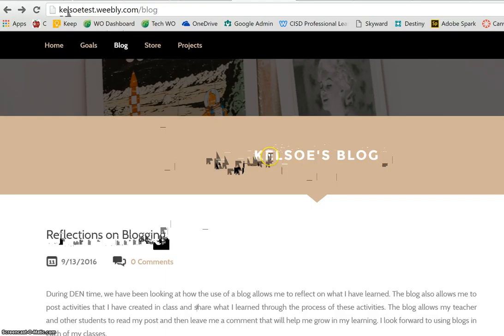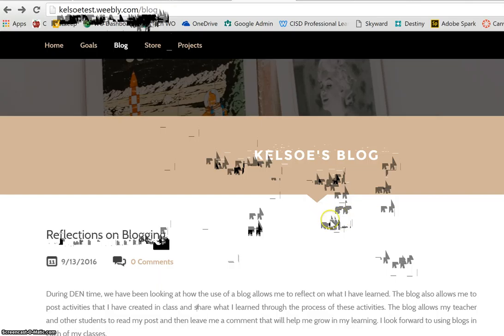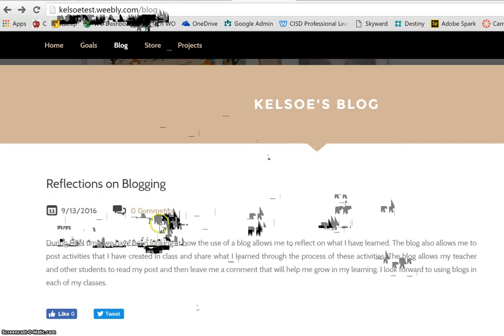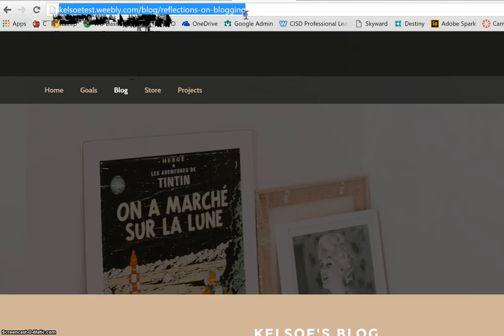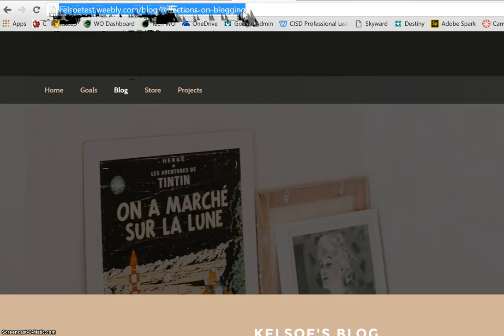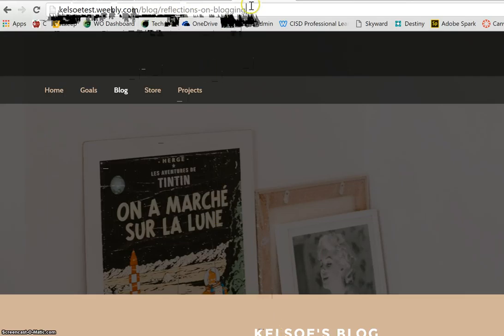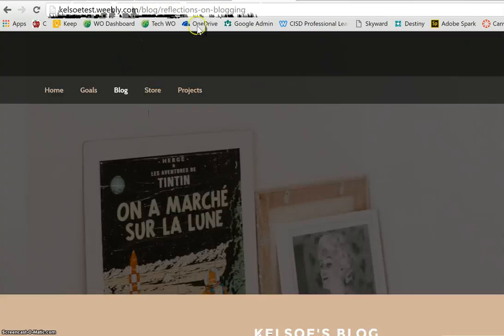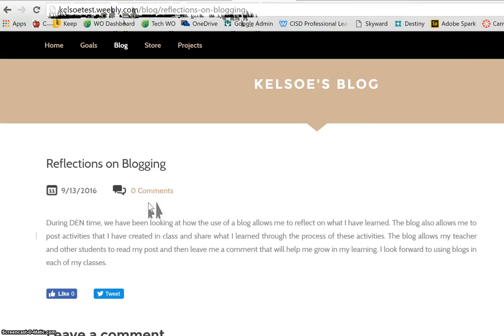Weebly URL to Blog VS URL to Blog Post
The difference between the Blog URL and the Blog Post URL